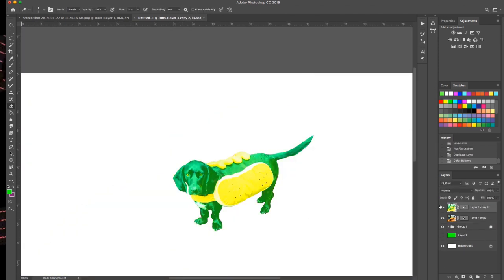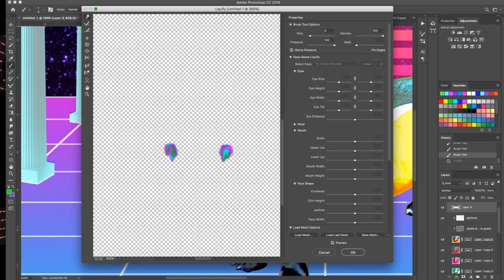Istrico Speed Draw - Lionel in the Sky With Diamonds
Welcome back to another Istrico Speed Draw, or more of a Speed Photoshop as we take Lionel and set out into glitch space in a Vaporwave exclusive video.